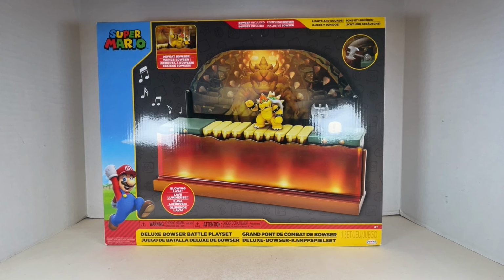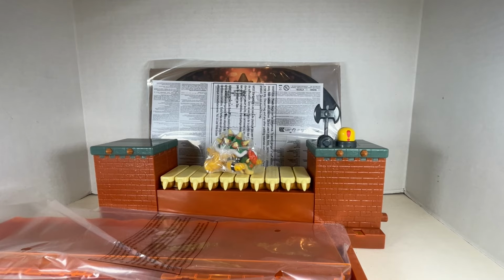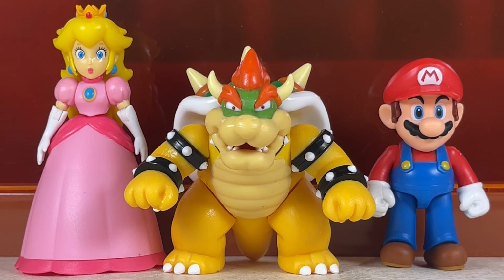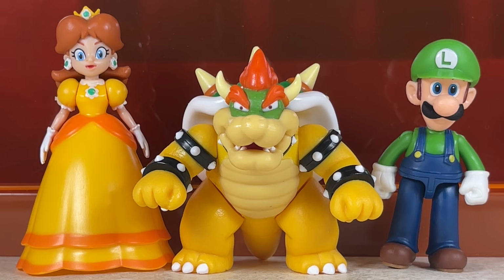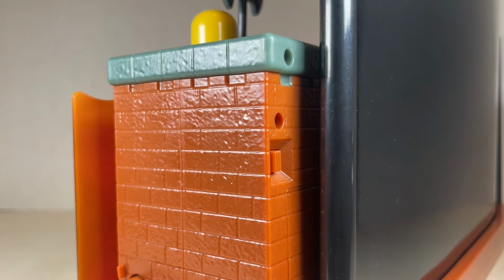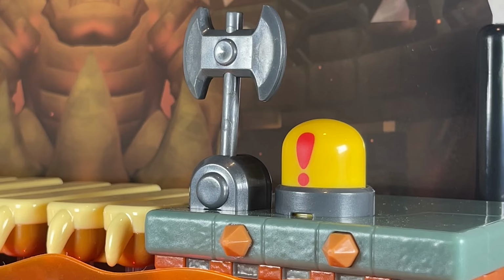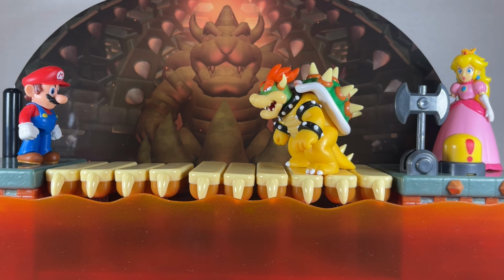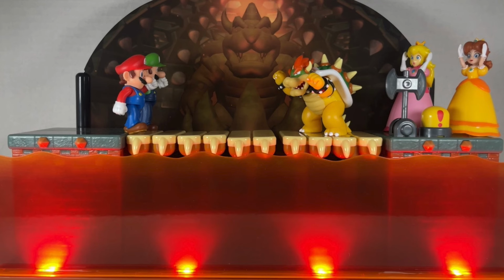FINAL BATTLE! Super Mario Jakks Pacific Deluxe Bowser Battle Playset 2.5 Inch Action Figure Review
FINAL BOSS! Jakks Pacific Deluxe Bowser Battle Playset 2.5 Inch Action Figure Review! We go over sculpts, paint, accessories, and articulation. Watch my review to see if they're worthy figures to add to your collection.

SOME CREDITS -